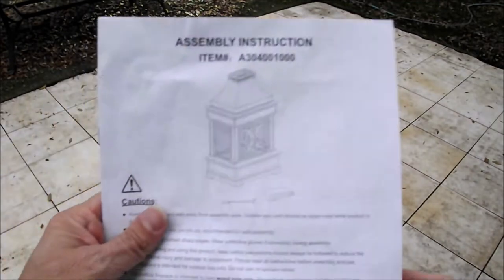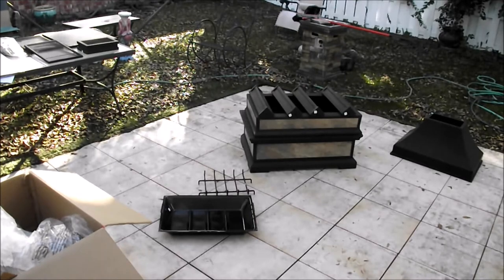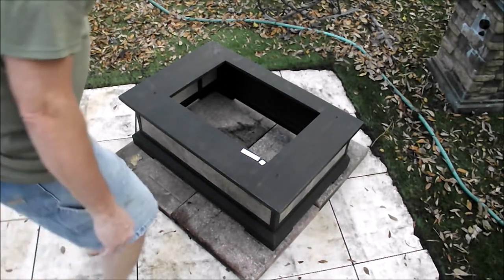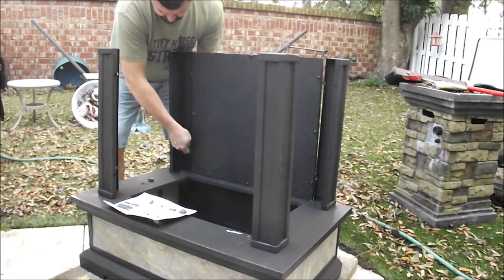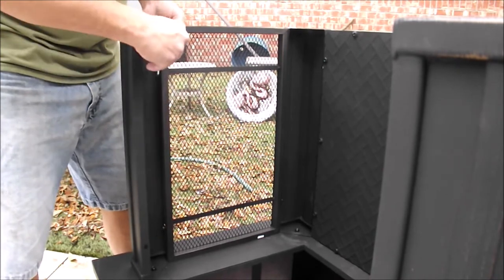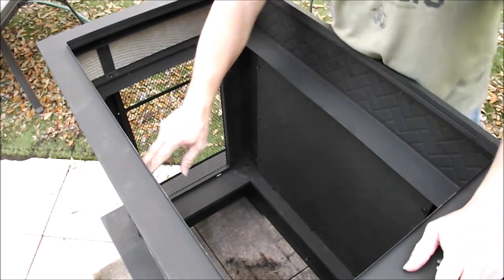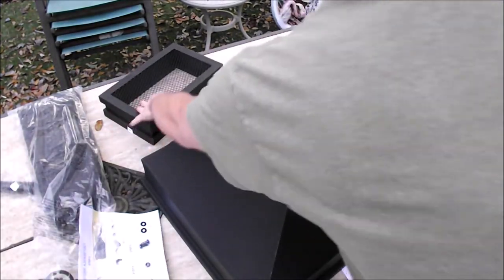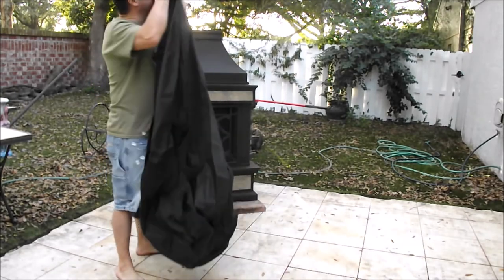Unboxing - Outdoor fireplace assembly and review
I open the Sunjoy outdoor fireplace and assemble for use while interjecting my opinions during the build. Link where purchased below and even though the instructions specify building the fireplace upside down I assembled it right side up with no problem.